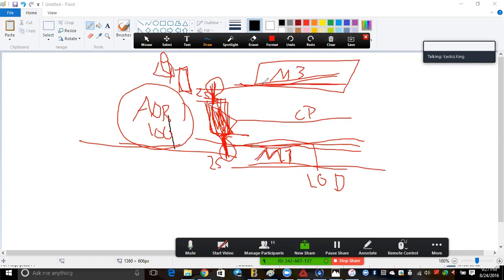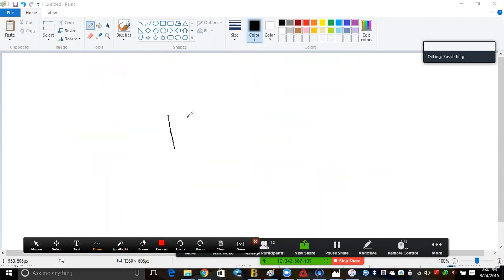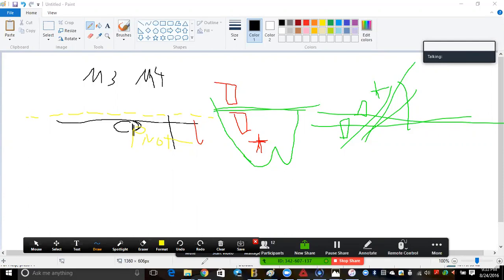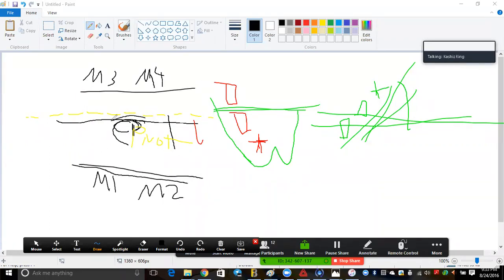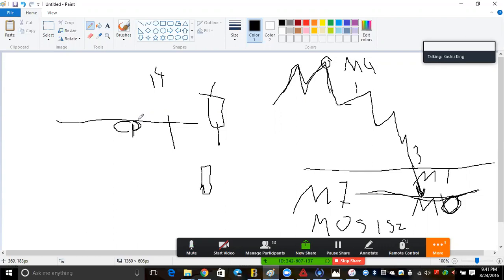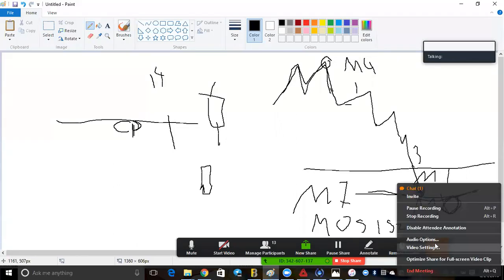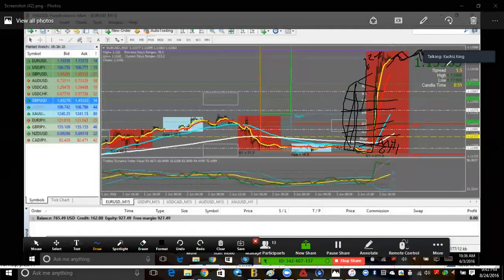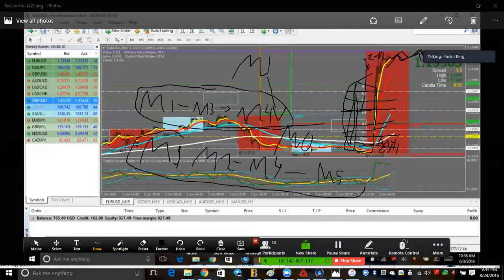17 Part 2- SaiyanZ Academy (Basics) Kashiz on Questions & Answers+ Analysis